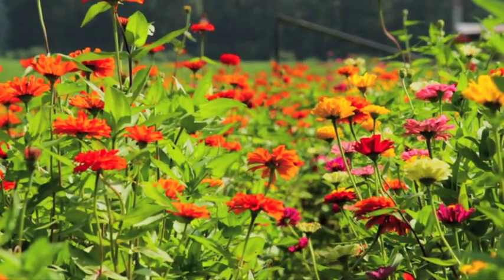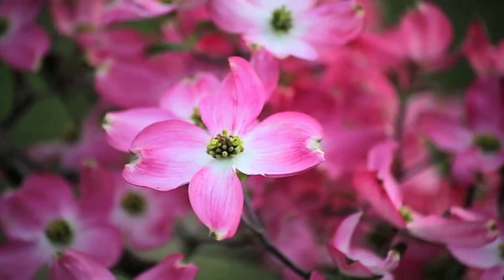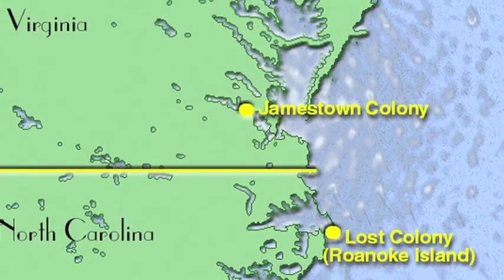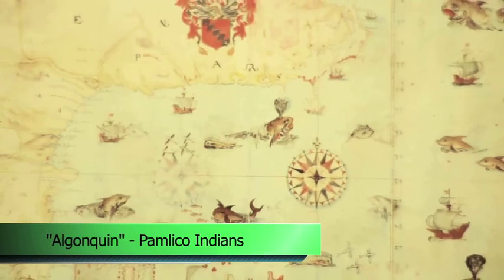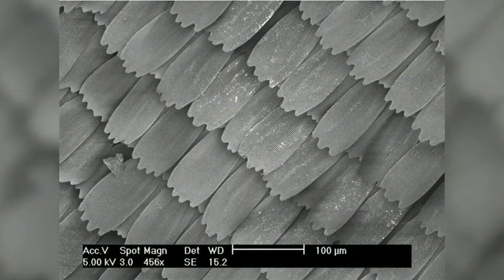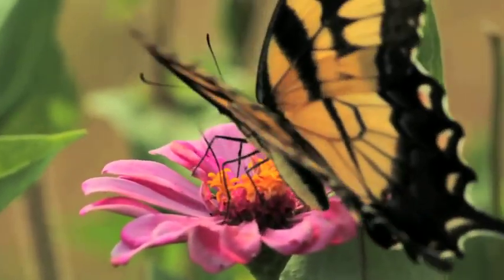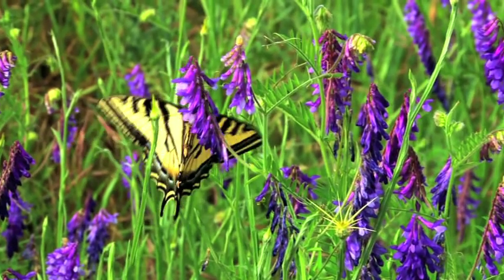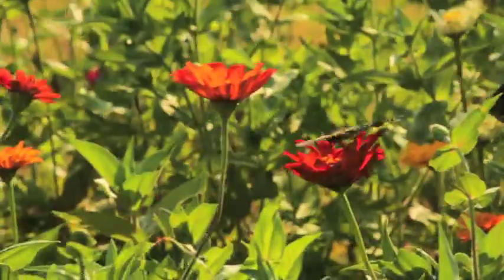Eastern Tiger Swallowtail Butterfly